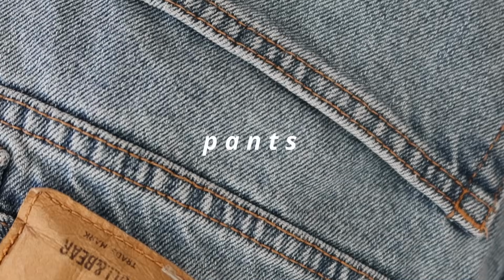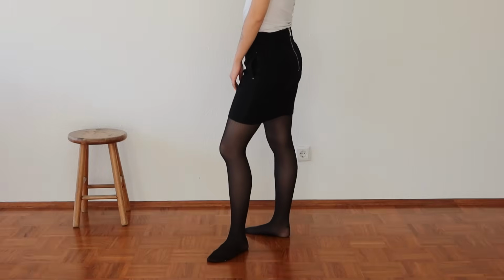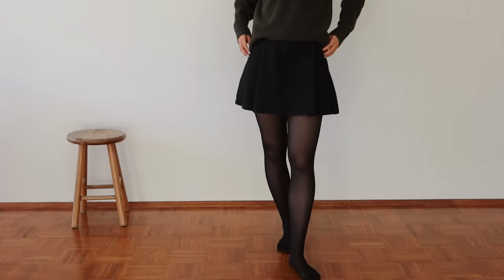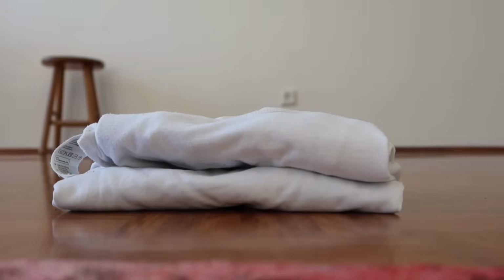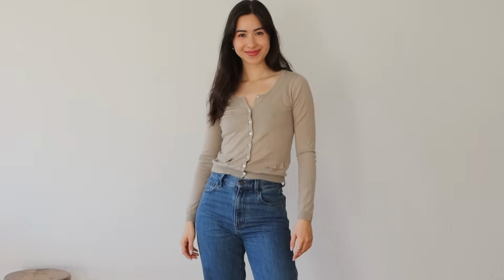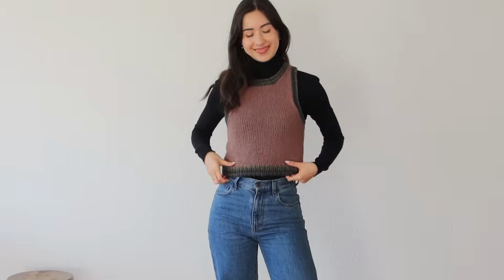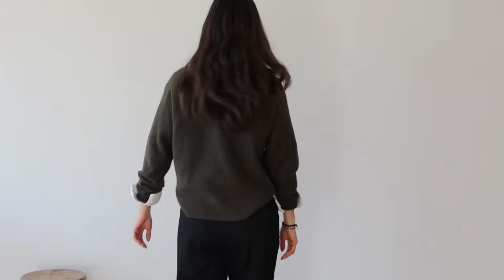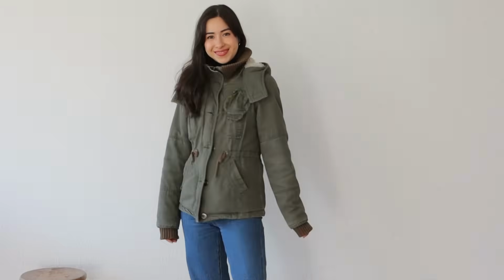my minimalist wardrobe ~winter edition~ | tips on building a minimalist wardrobe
**Anzeige/Ad Build your high-quality jewelry collection with Linjer. and enjoy a special discount with my code CATCHYCRAVINGS_freebie
I walk you through each piece in my minimalist wardrobe *winter edition* Stick to the end, when I show you how to curate a collection of versatile pieces that effortlessly elevate your style.